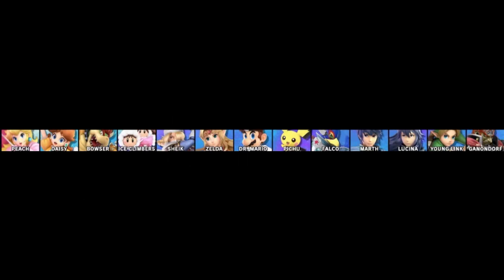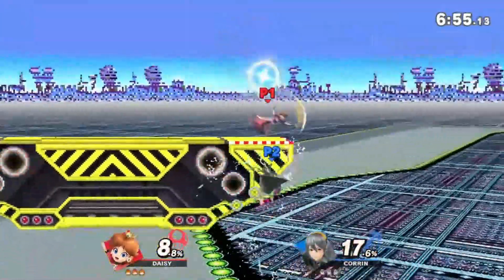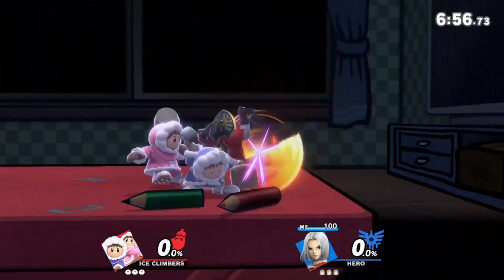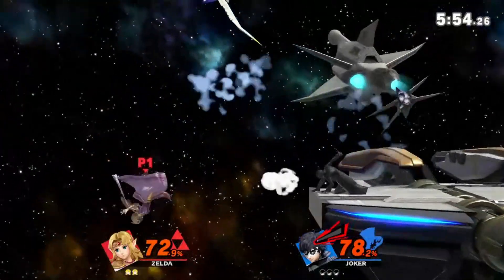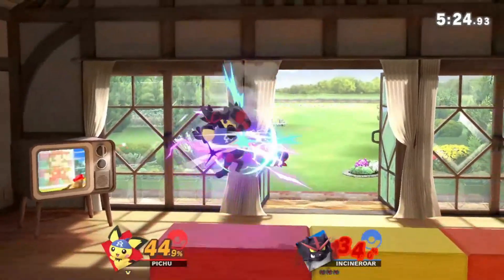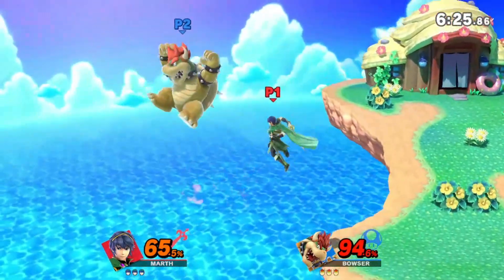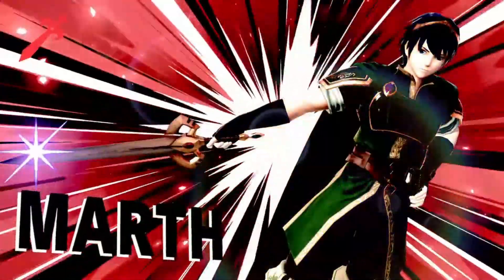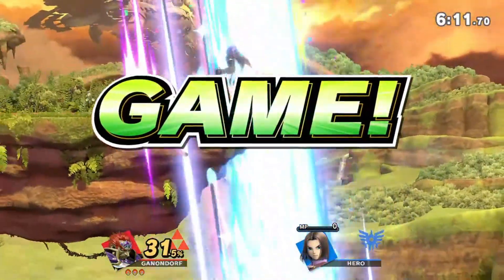Killing with EVERY Forward AIR: Row 2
Lol sorry this took 2 months.